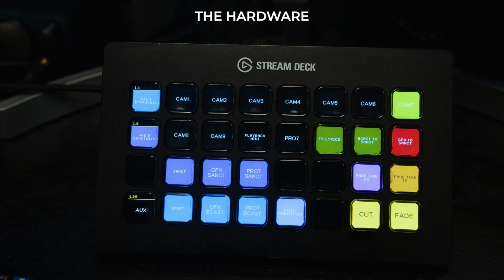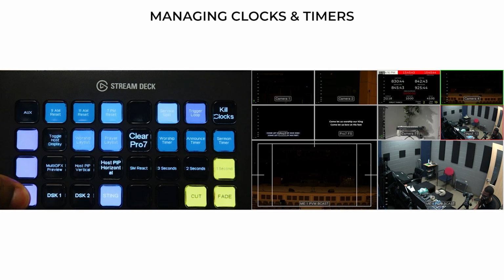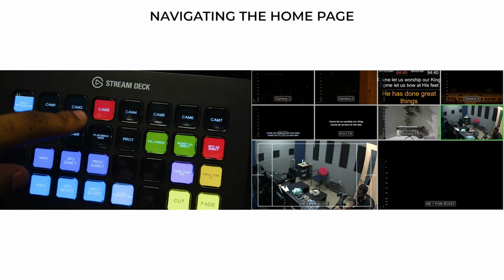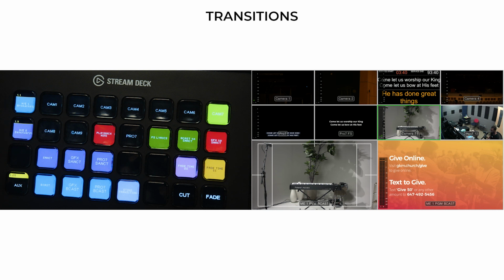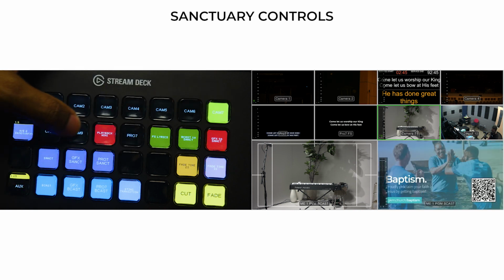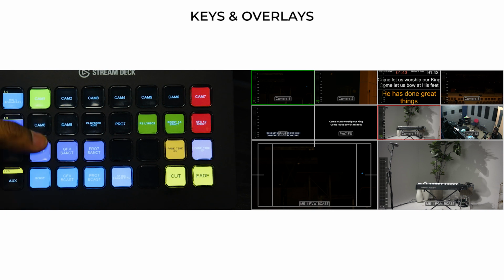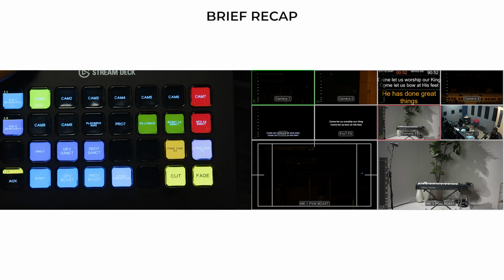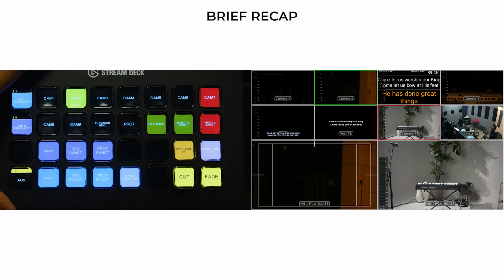Stream Deck | Crash Course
00:00 Introduction
00:13 The Hardware
00:38 Navigating The Menu
01:08 Managing Clocks & Timers
01:46 Navigating The Home Page
02:49 Using Transitions
04:04 Sanctuary Controls
04:55 Keys & Overlays
06:00 Brief Recap
06:41 Outro